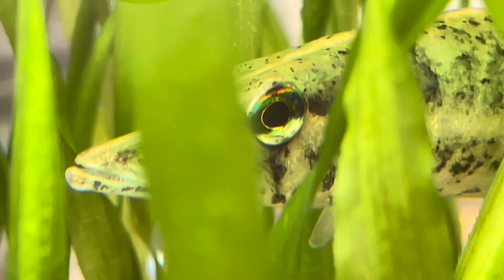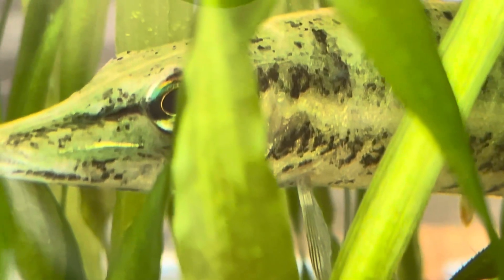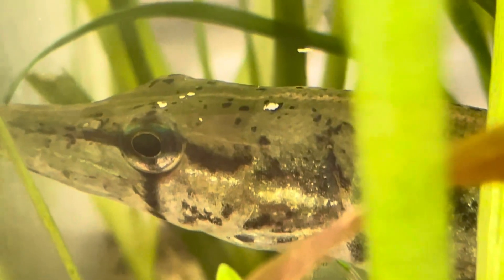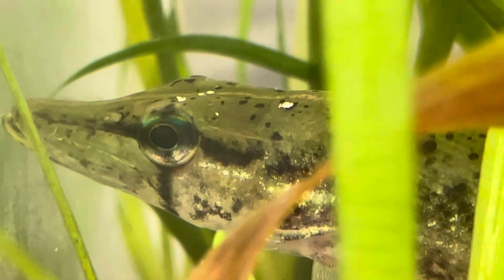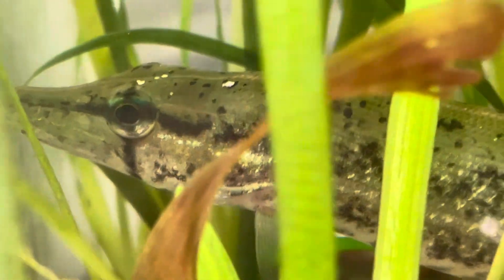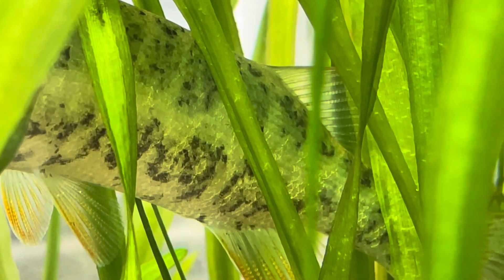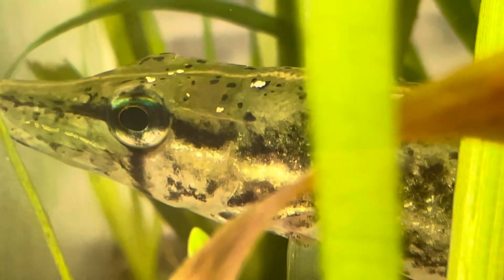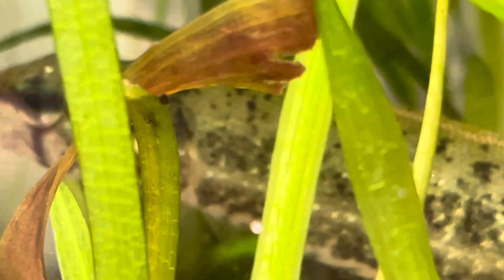I ONCE HAD A RED FIN PICKEREL IN FLA SWAMP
Already missed my red fins. Perhaps another time